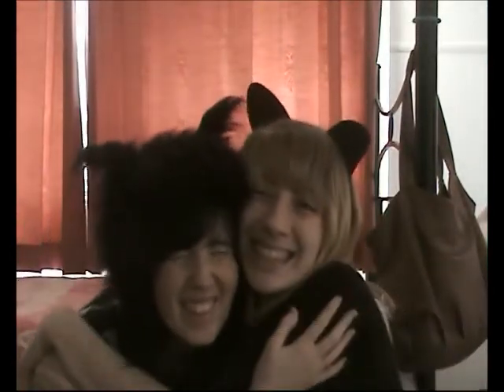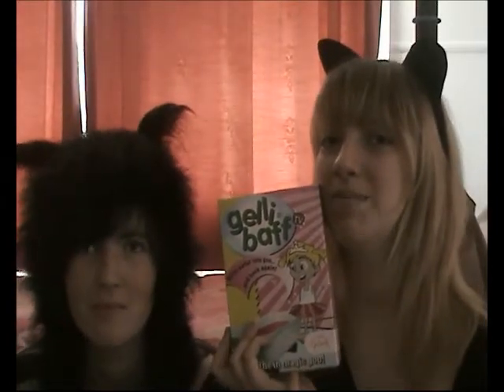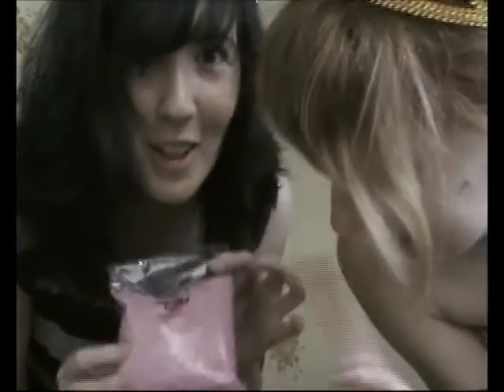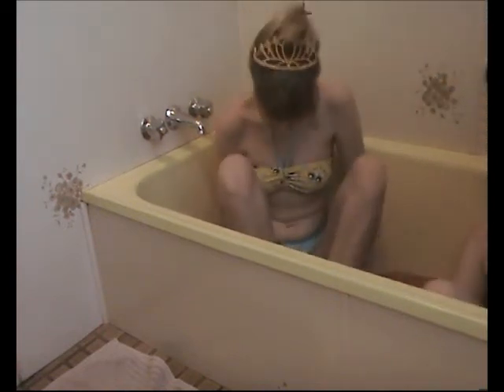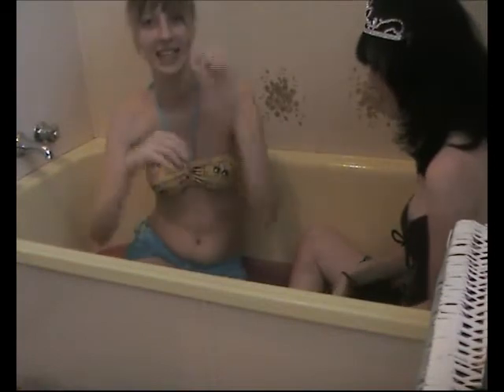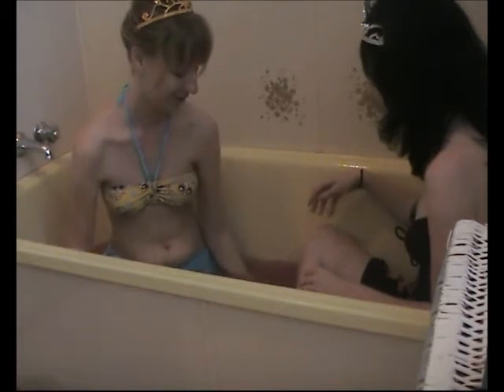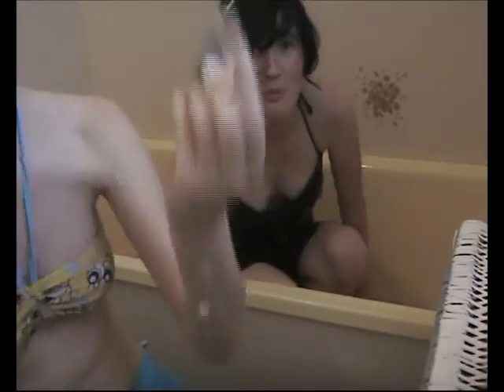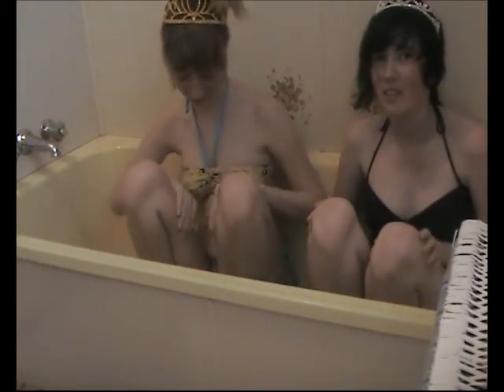Gelli Baff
Anna comes over and we experiment with Gelli Baff :D woot